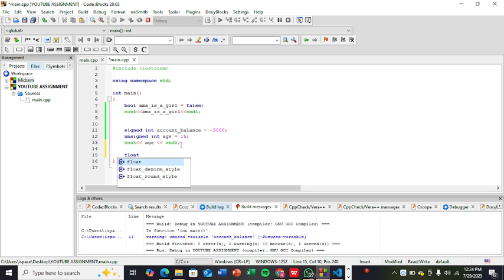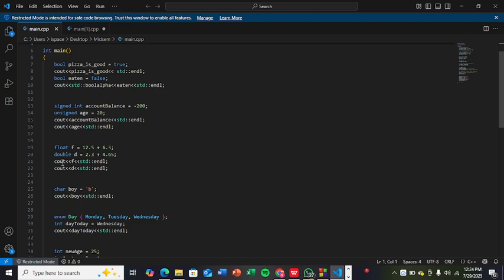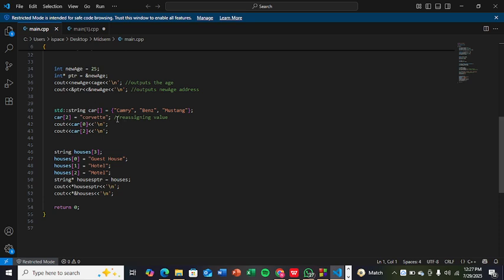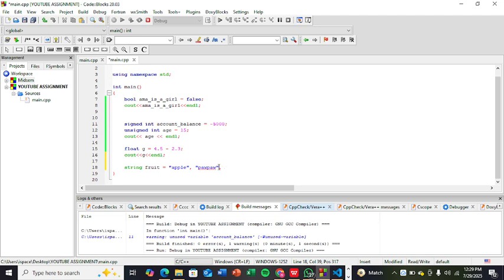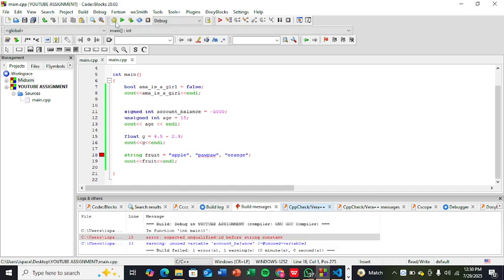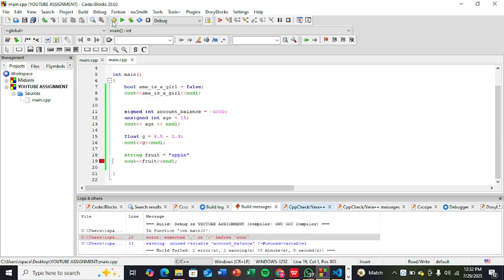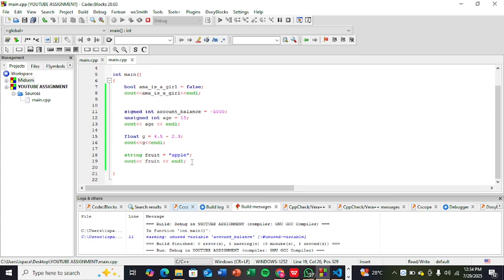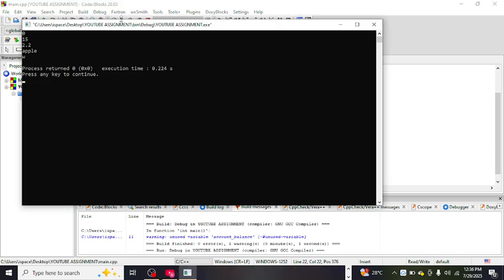DATA TYPES 2